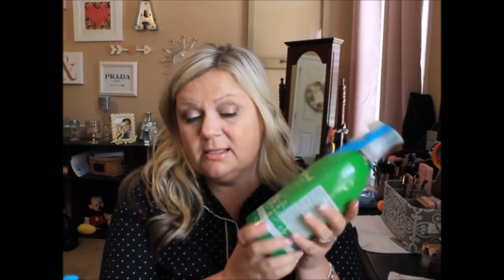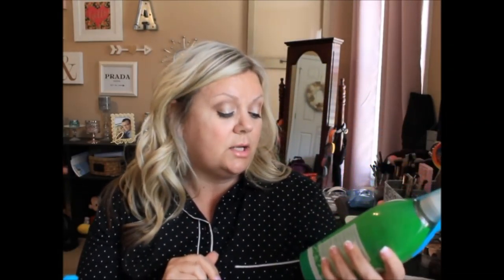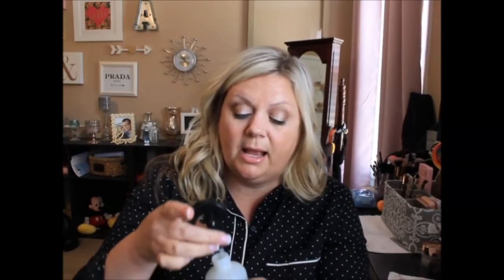NEW!!! Grove Collaboration Product Haul | April 2018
I placed a new order with Grove Collaboration & thought you'd like to see what I ordered. I am loving this product! You can receive $10 OFF your first order using the link posted below.

Angie Kadow
4132 Atlanta Hwy
STE 110-164